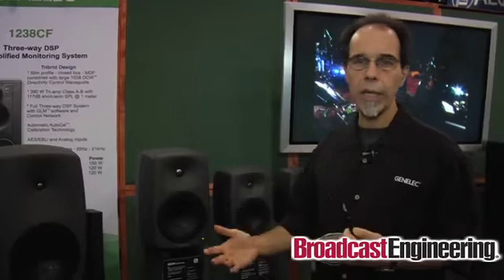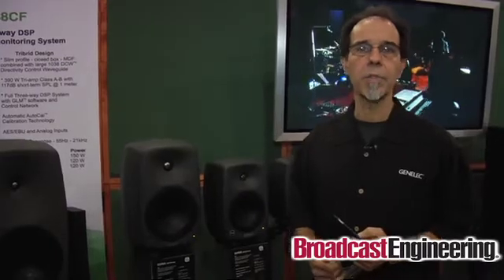Genelec at NAB show 2011 - Las Vegas [HQ]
Genelec Inc Marketing Manager, Will Eggleston presents Genelec product series at NAB 2011 in Las Vegas and explain potentials and advantages of the Genelec Autocal System.